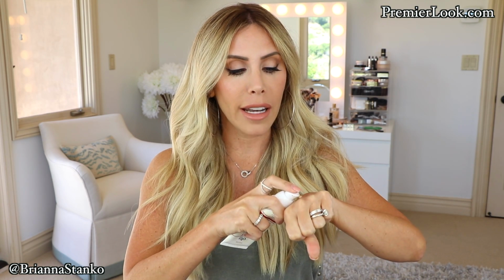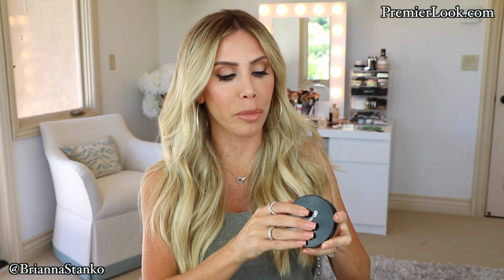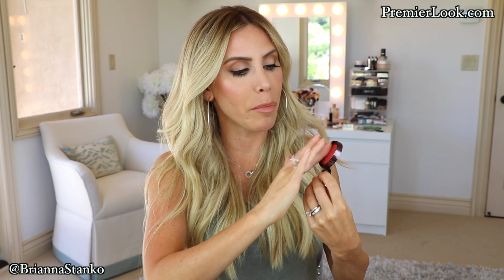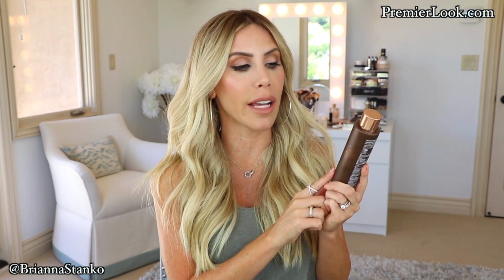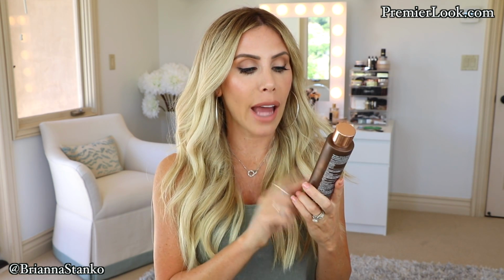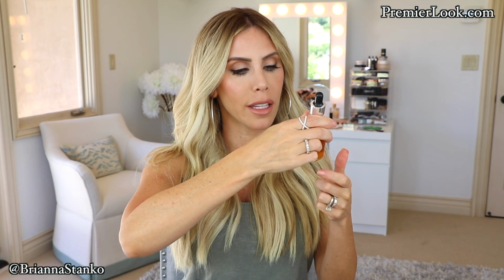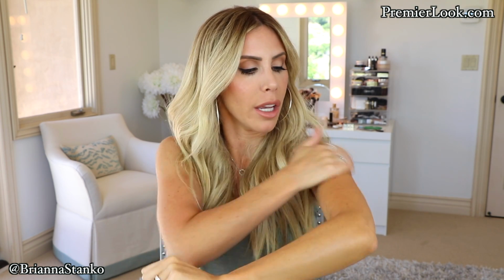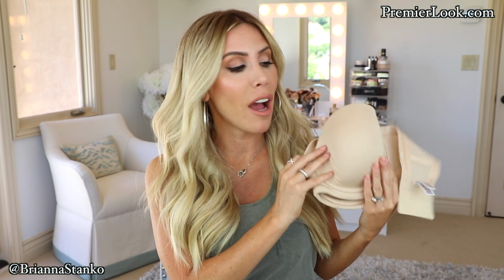Summer Beauty Essentials | Look Flawless this Summer!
Summer Beauty Essentials 2017!  Here is everything I use to give me that perfect summer look! Thanks for hangin out! XO

Click SHOW MORE for product links, details on the makeup I'm wearing, social media links, and lots more info!

15% OFF ALL TOP SKINCARE BRANDS  like Obagi, SkinMedica, Neocutis, iS Clinical, Epionce, Sanitas, Avene, Glytone, and more with COUPON CODE: Brianna15 (Obagi is Already Marked Down 15% on the Site ;)   Premier Look is owned by me :)

SPF31 Lip Balm (a must and I forgot to show mine sitting there!)

Osmosis CC Cream (I wear Neutral and Sand when I am self tanned)

MAKEUP TODAY
Gerda Spillman Bio Fond Foundation in Sahara |

SNAPCHAT bristanko